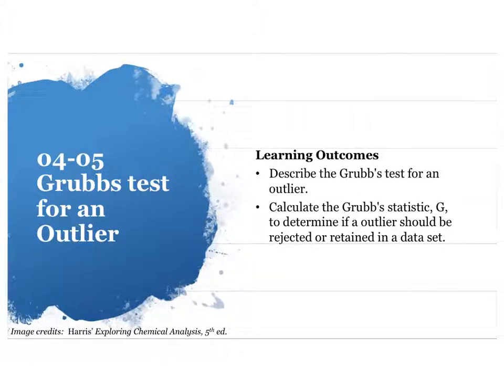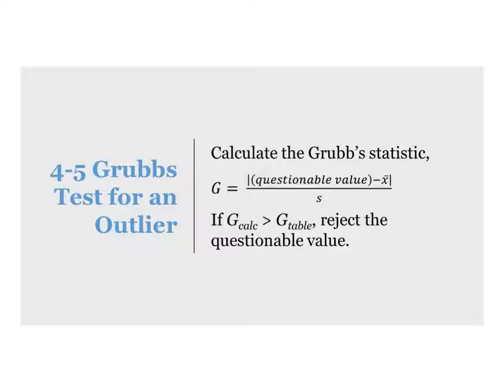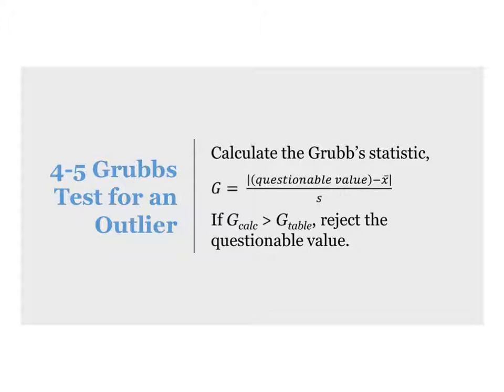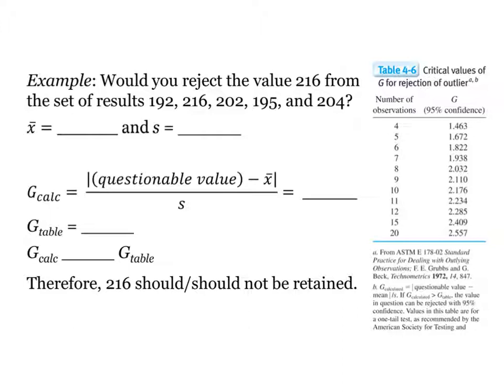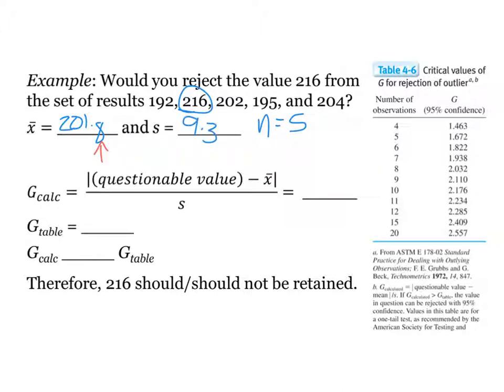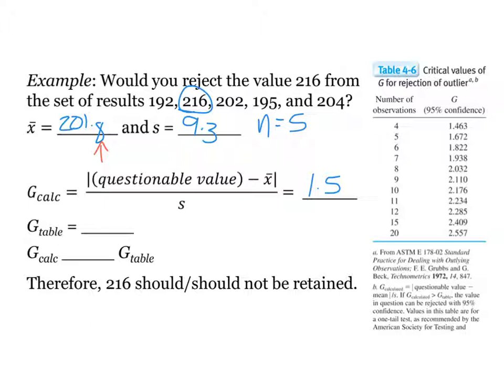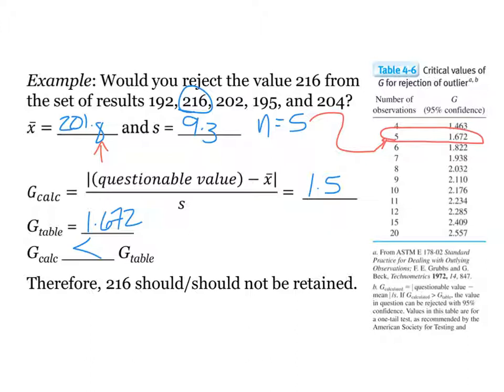CHE 226 Chapter 04-05 Grubbs Test for an Outlier